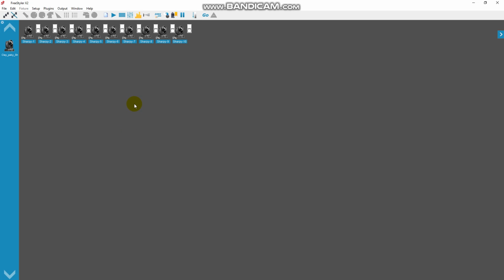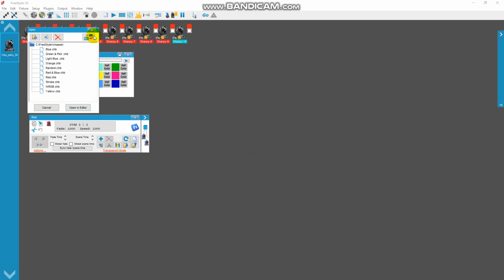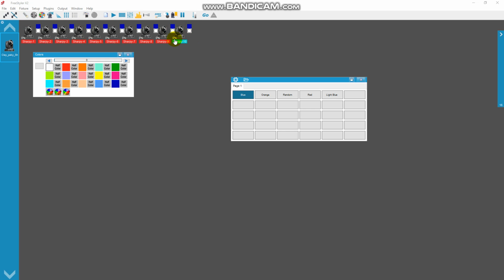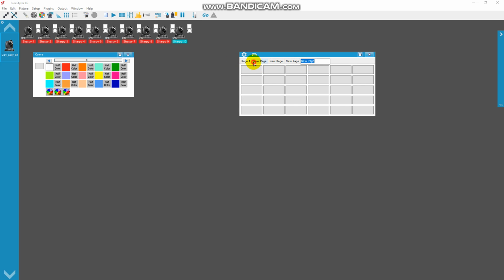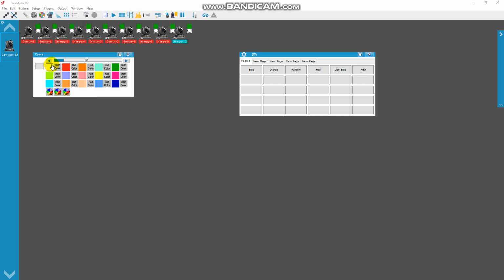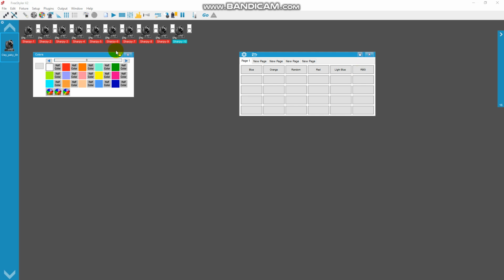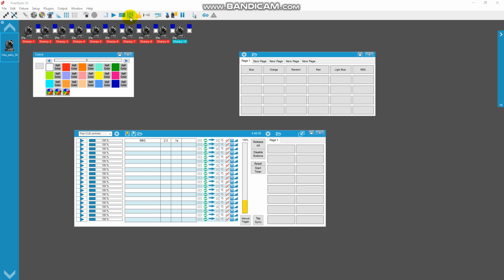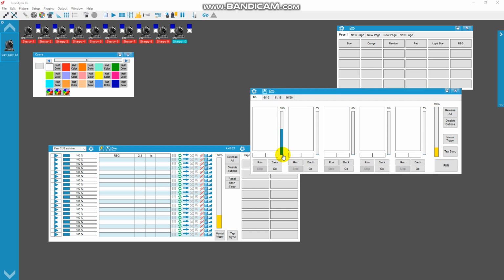Freestyler X2, Recording Colours On Override Buttons, 1 Take Tutorial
Just a quick video to show how to record colours on override buttons on Freestyler X2 software.

Any videos you wish to see, let me know.